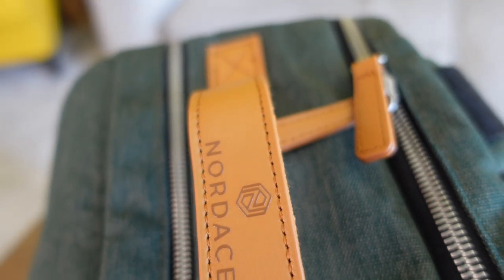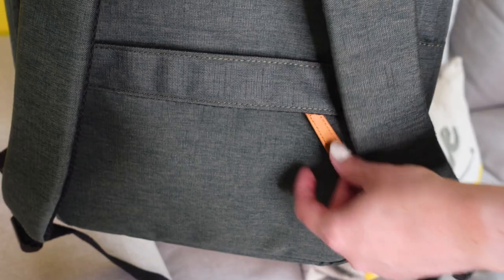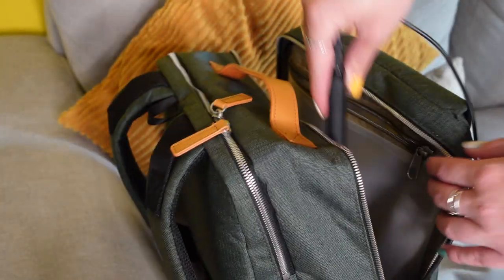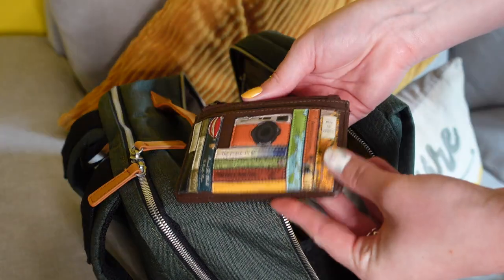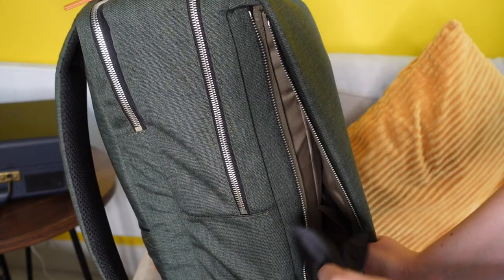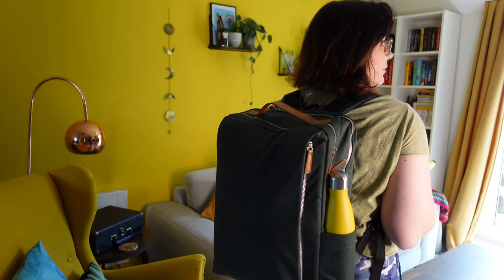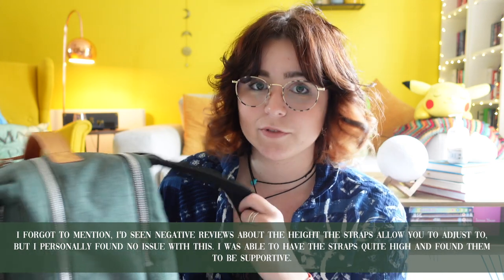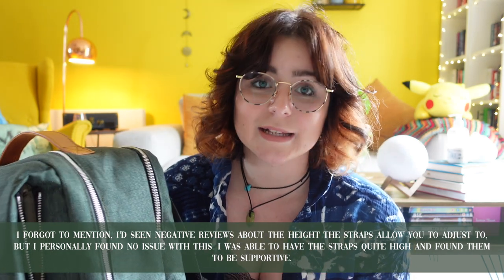What's In My Bag | Travelling with the Nordace Siena and scoliosis plus a bit of packing asmr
Links below to products mentioned 👇🏻

✨Join my patron family, we're all about positivity, books and community ✨

5 star ⭐️ Blew my MIND, AMAZING!
4 star ⭐️ I reaalllly loved it, but it wasn't quite mind blowing
3 star ⭐️ Liked it a lot, but it wasn't a special read for me
2 star ⭐️ I can see the merits, but it wasn't for me
1 star ⭐️ Nope. Just nope.